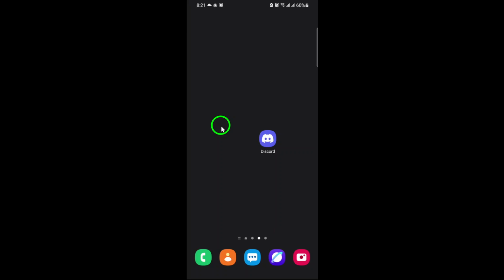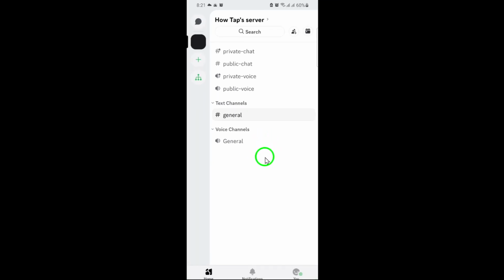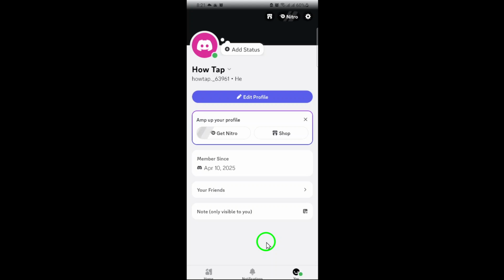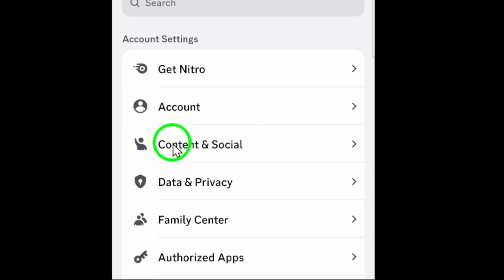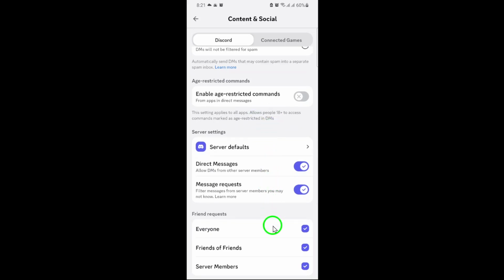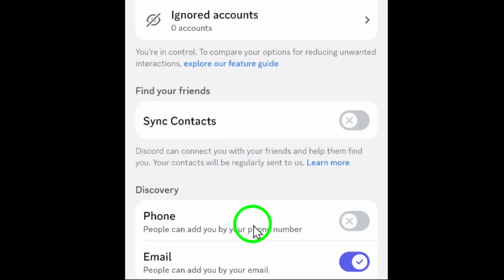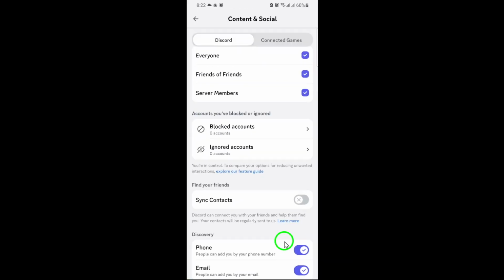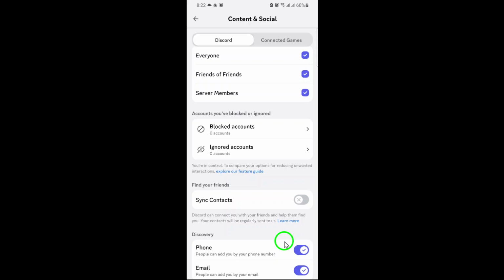How To Make Your Discord Account Discoverable by Phone Number (Updated)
Learn how to make your Discord account discoverable by phone number with this updated step-by-step guide. Making your account discoverable helps friends find you more easily and improves your social experience on Discord.

Follow these simple steps:

1. Open Discord

2. Tap your profile and go to settings

3. Tap on Content & Social

4. Under Discovery, toggle on Phone

This quick tutorial will help you get the most out of Discord’s discovery features.-
Timeline:
00:00 Start
00:12 How to do it
01:05 End